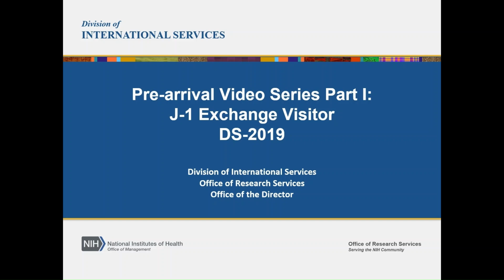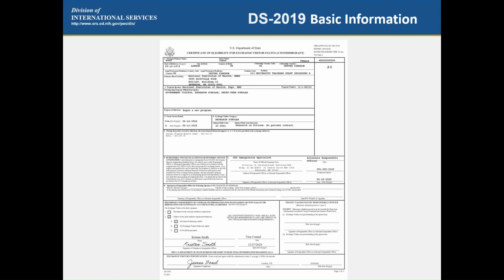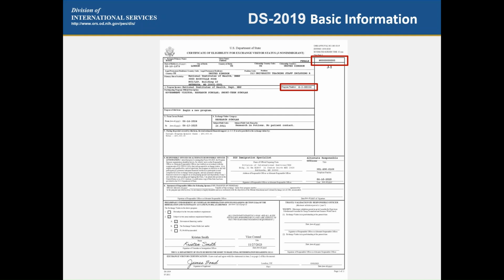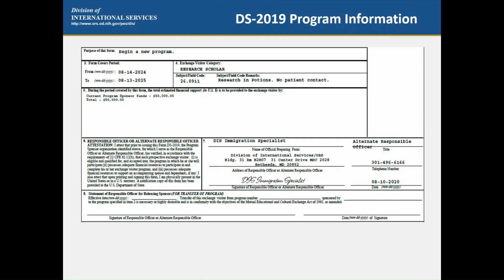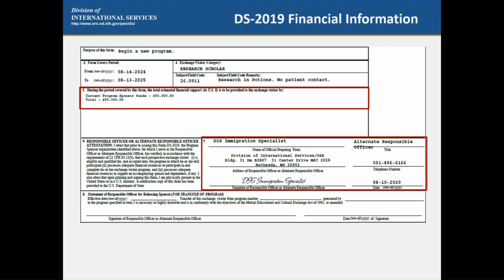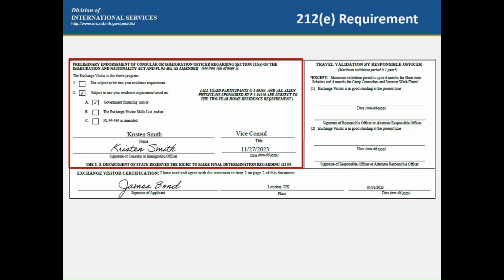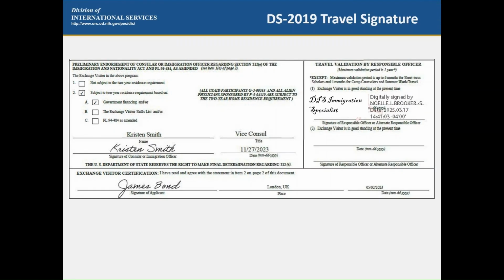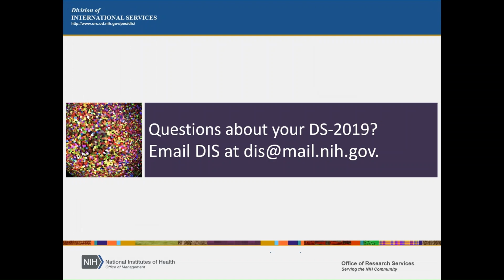Pre Arrival Part 1 DS 2019